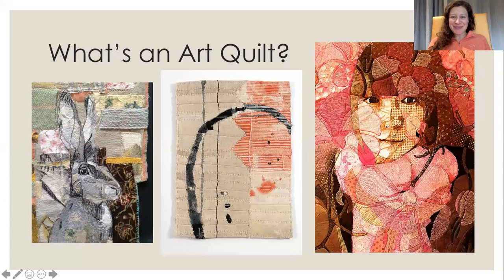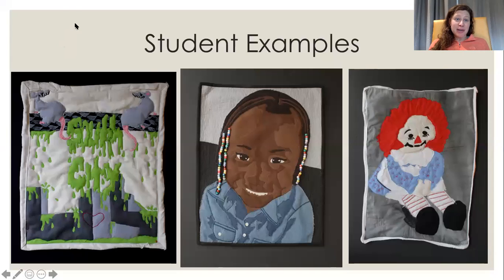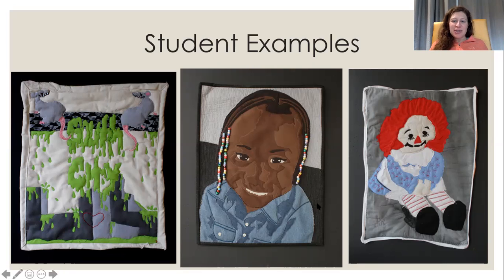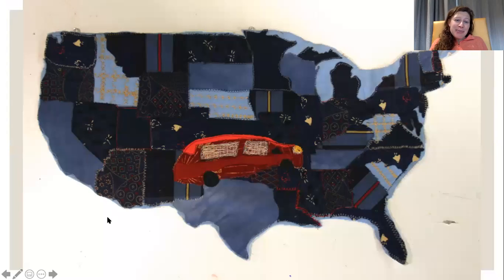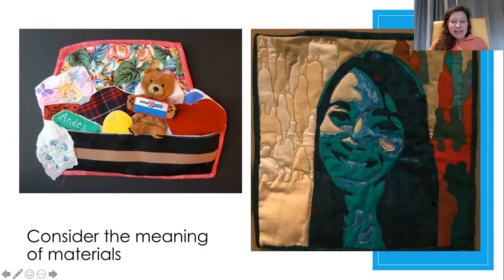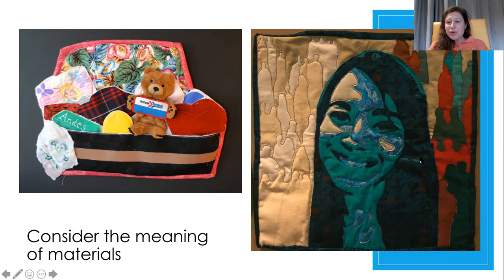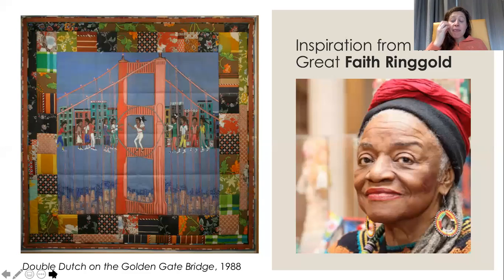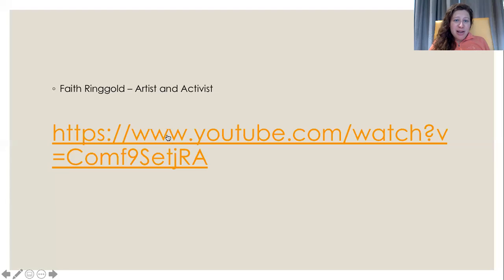Art Quilt Project Intro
Examples by students at Nerinx Hall High School in St. Louis, MO.
Unedited; ignore my technical blip about minute 12